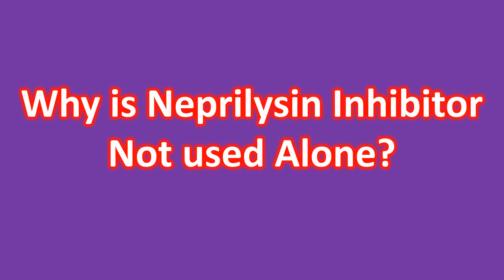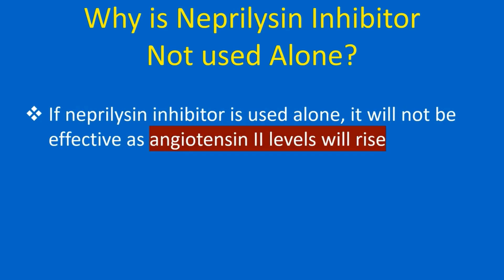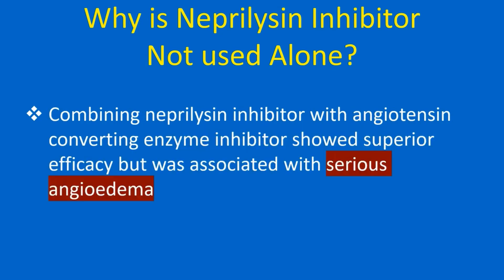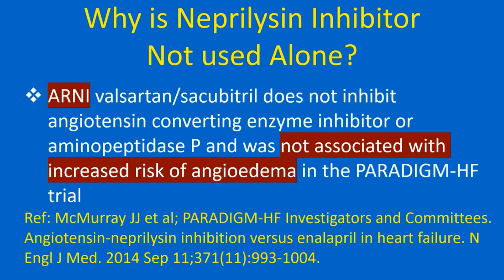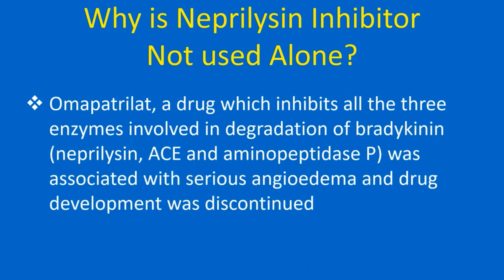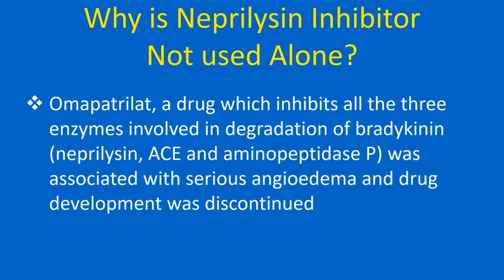Why is Neprilysin Inhibitor Not used Alone?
To be exact, what is the disadvantage of giving neprilysin inhibitor alone, without adding angiotensin receptor blocker?